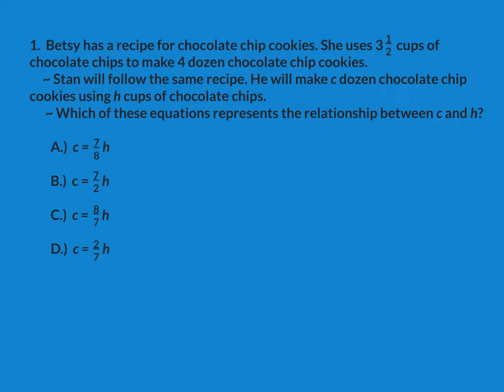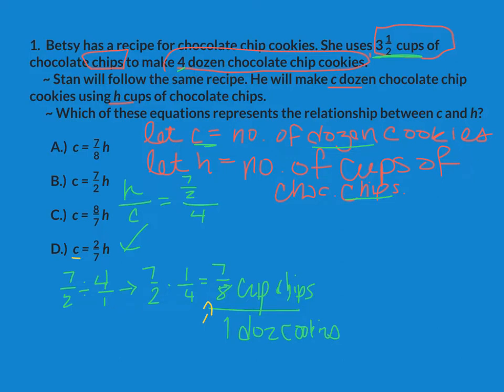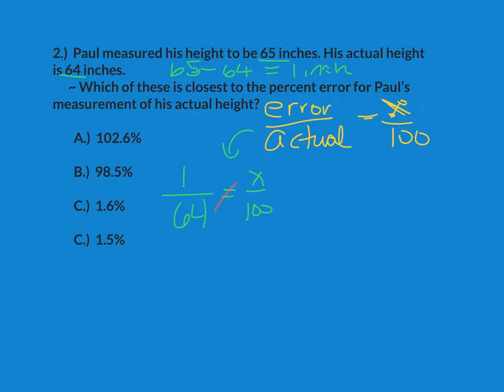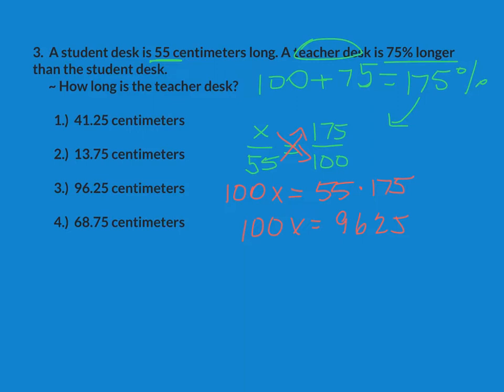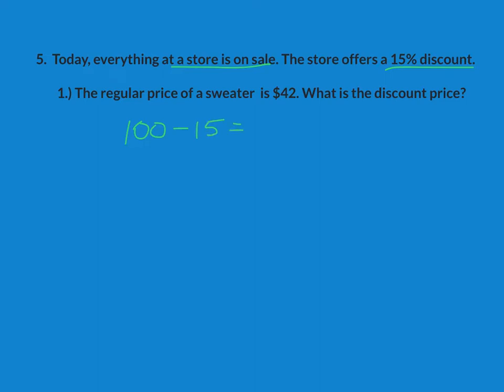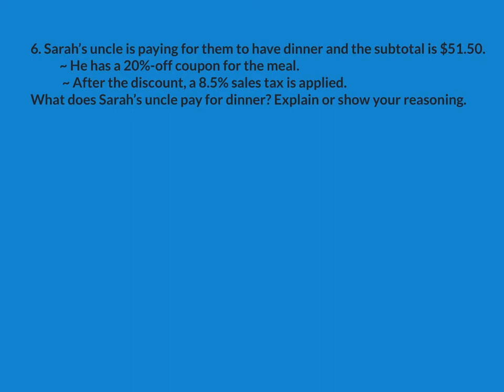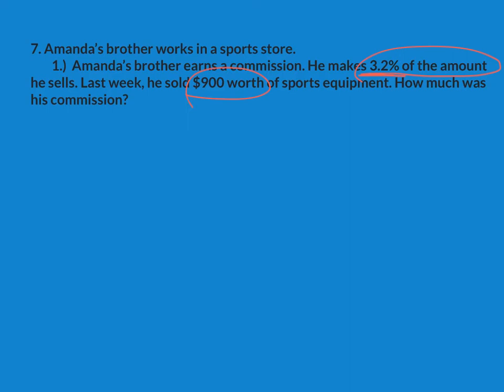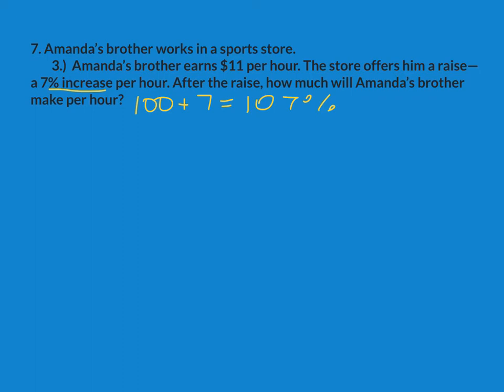OPEN UP Unit 4 Assessment Review